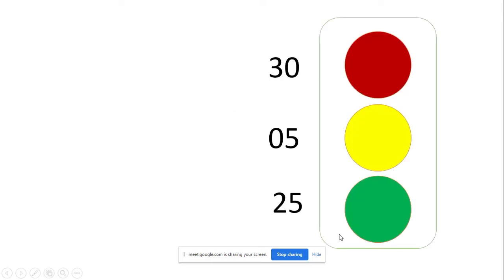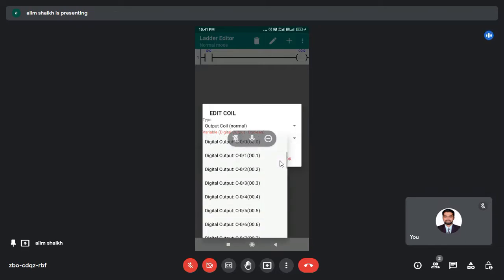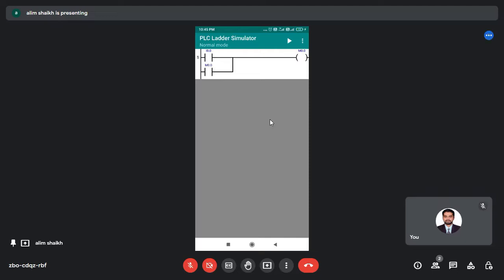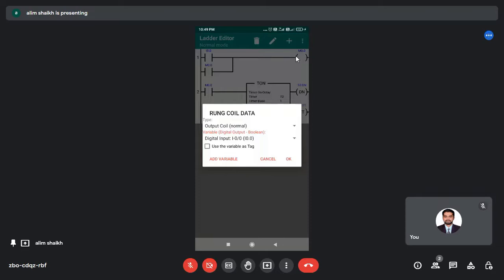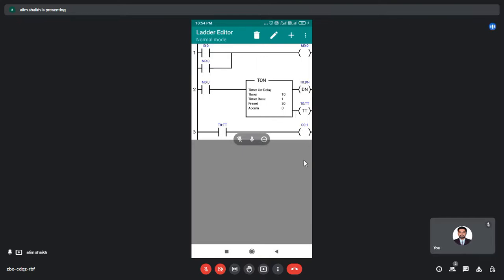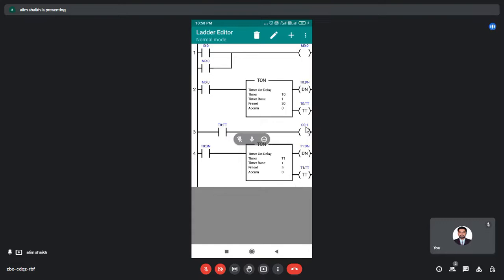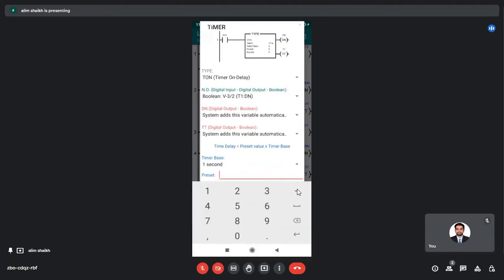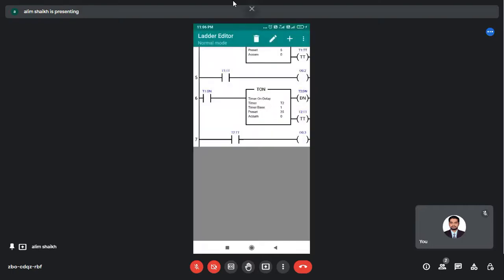PLC PROGRAMMING FOR TRAFFIC LIGHT